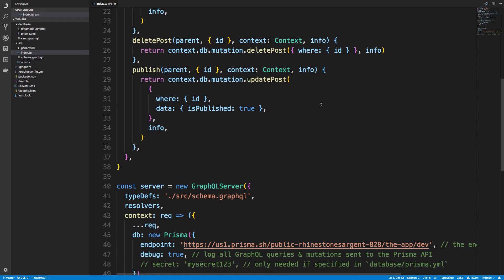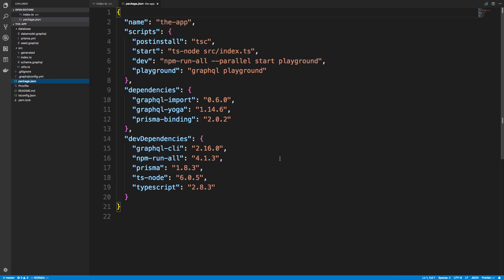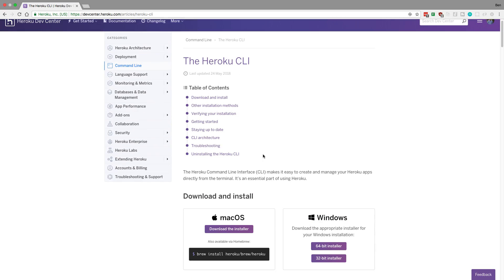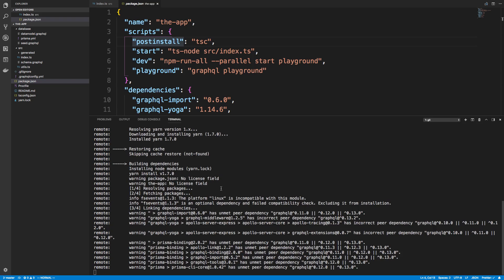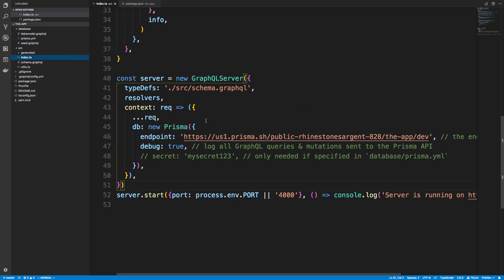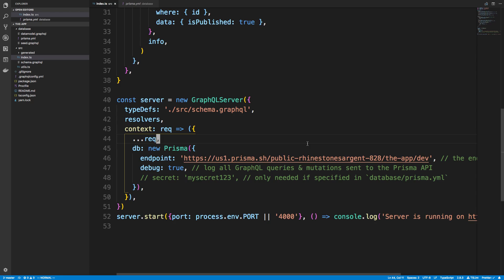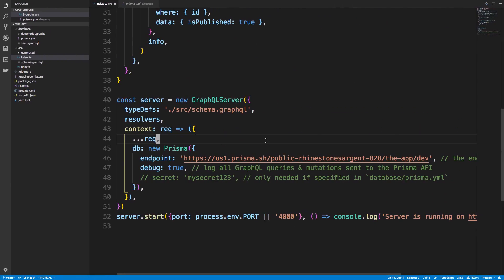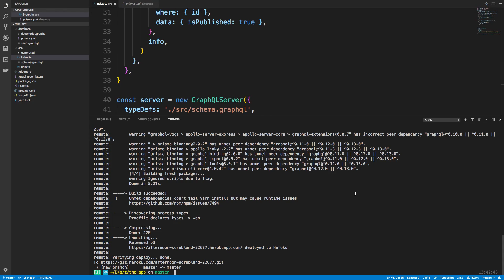Prisma and Heroku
I discuss  some of the problems when deploying Prisma to Heroku.